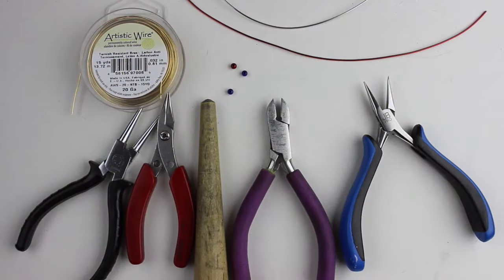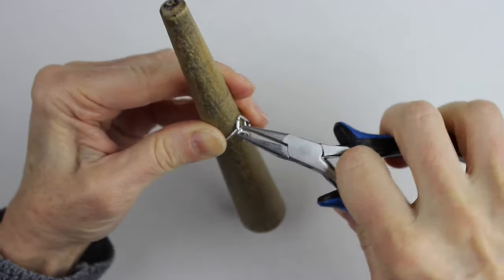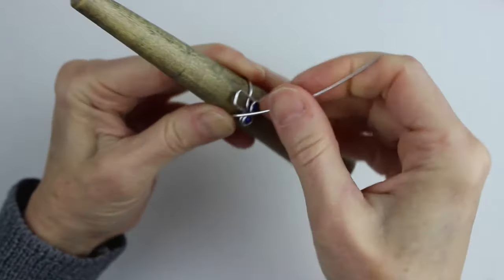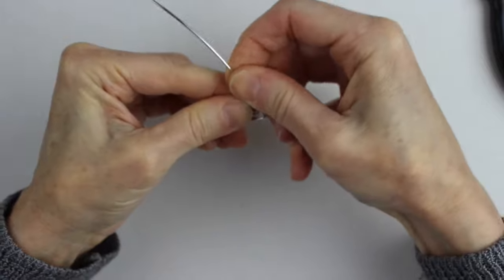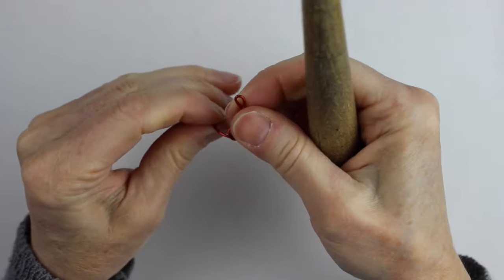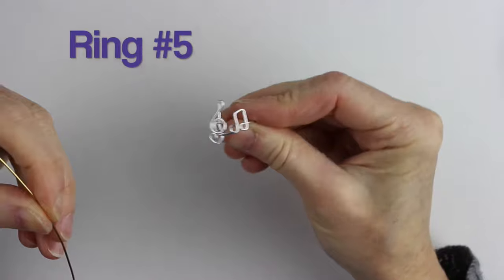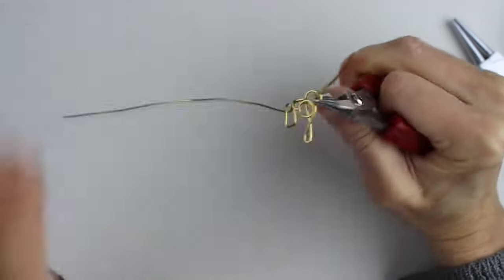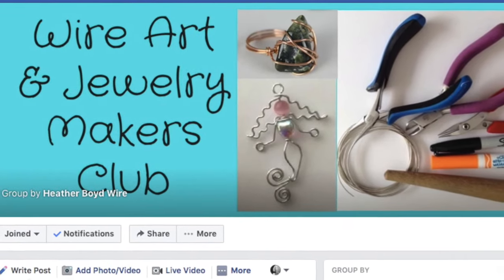5 DIY Rings with Music Notes Tutorial